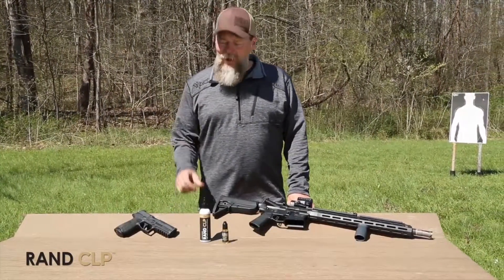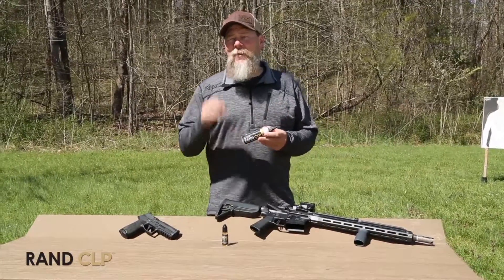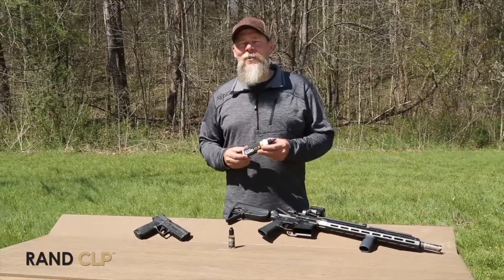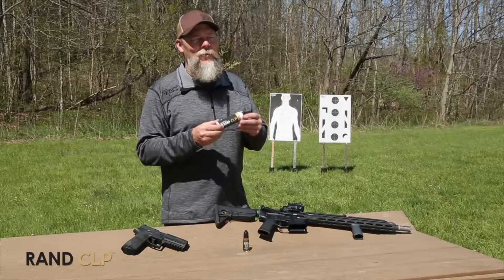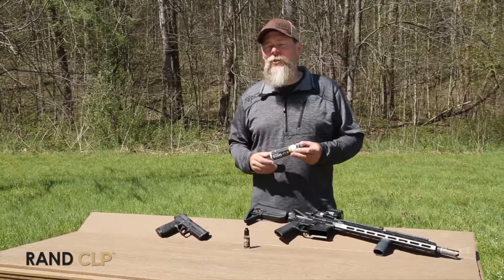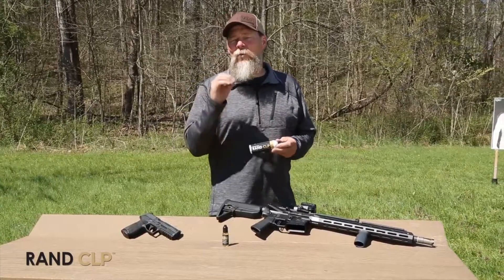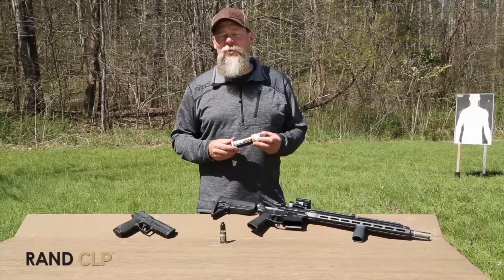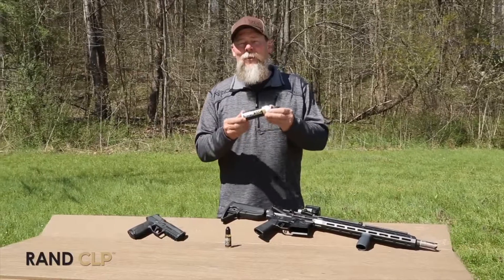RAND CLP with Kyle Lamb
Kyle Lamb explains why he uses RAND CLP.